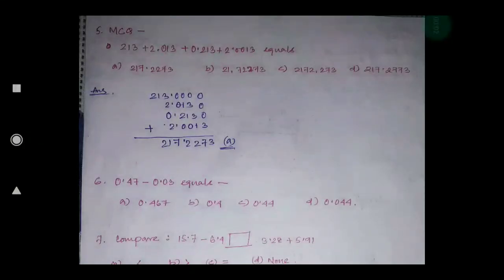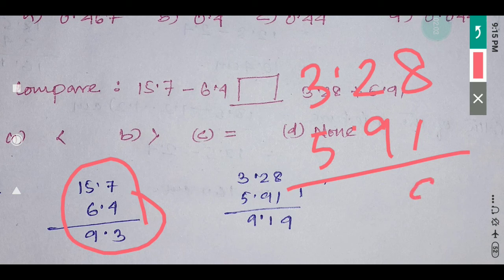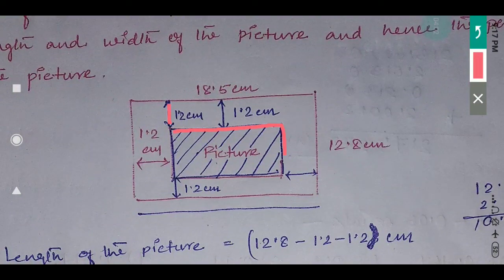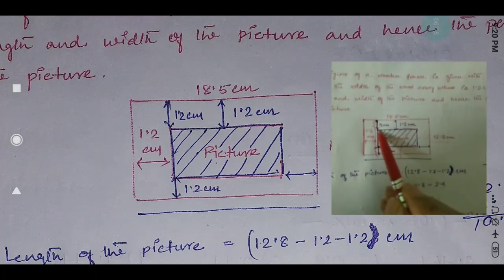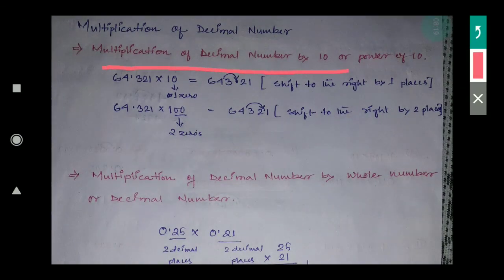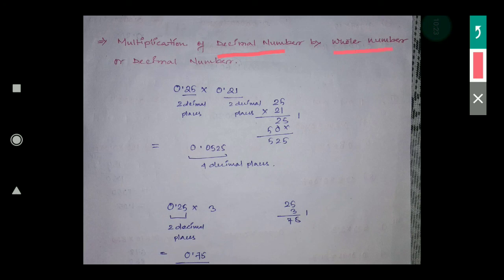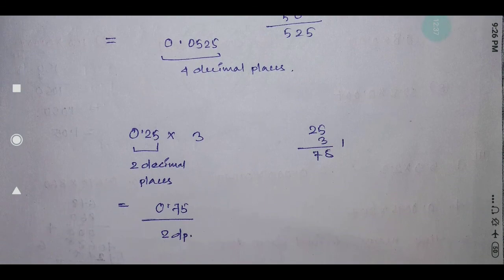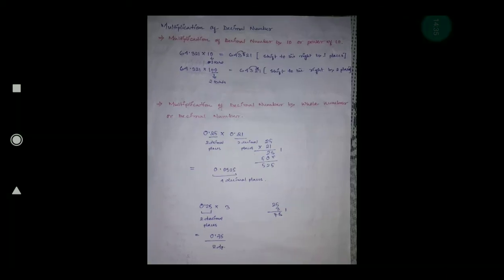Class vii Mathematics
Decimals ex 3B #3